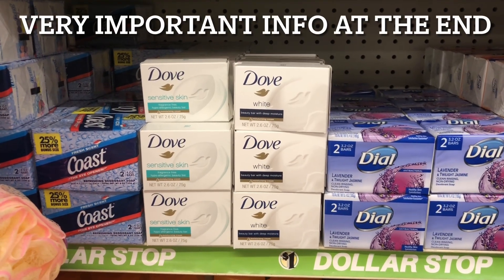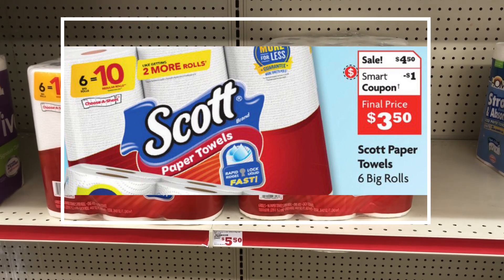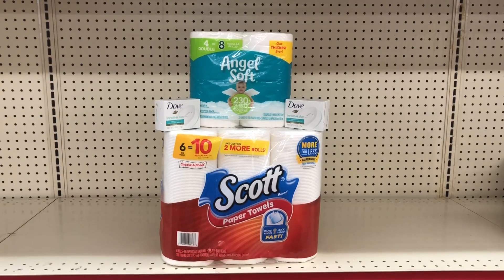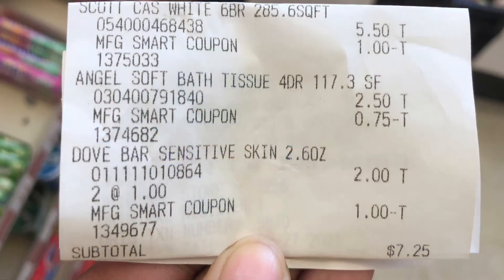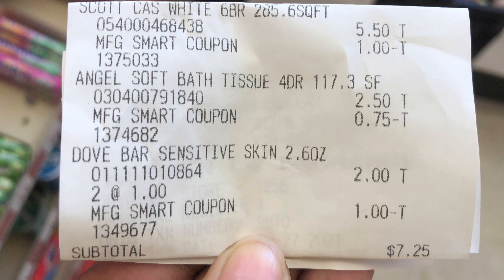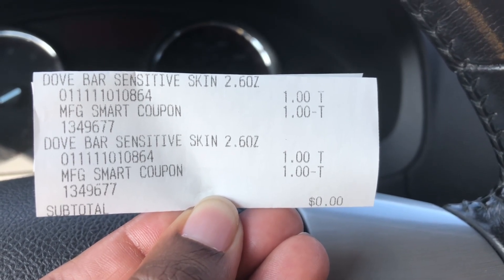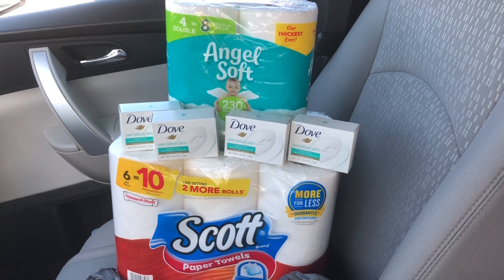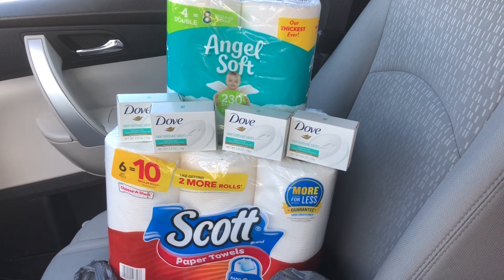FAMILY DOLLAR DEALS YOU CAN DO NOW!! | RUN!! 🏃🏾‍♀️🏃🏾‍♀️FREE DOVE!! | 🔥 $5 CHALLENGE!! | 09/26-10/02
In this video we are going over the Family Dollar deals you can do now. You can grab some free DOVE and there is an awesome $5 challenge!!